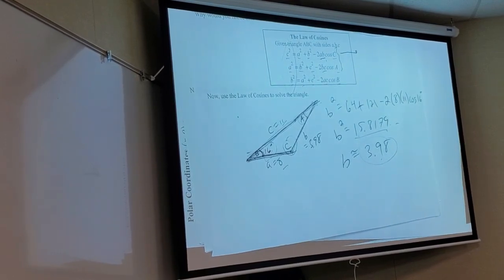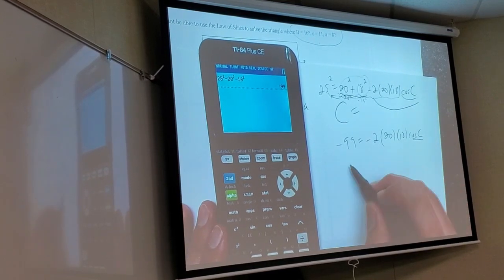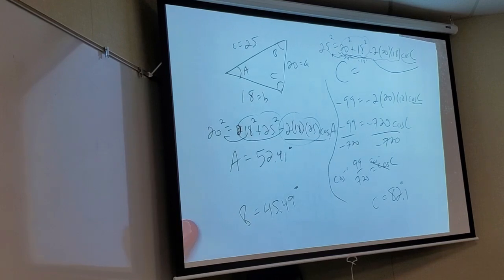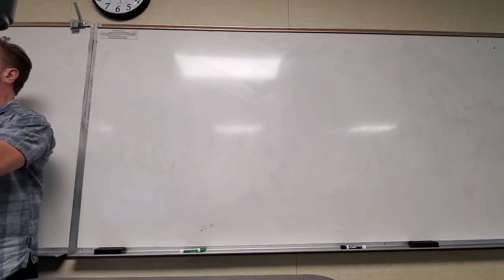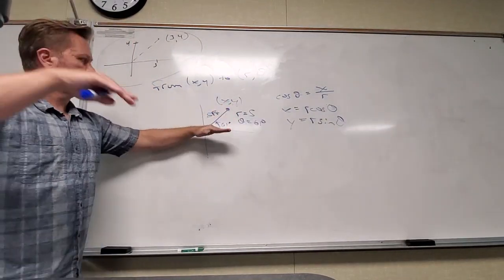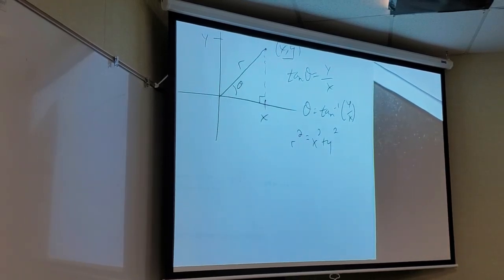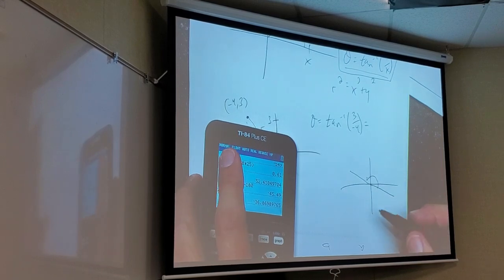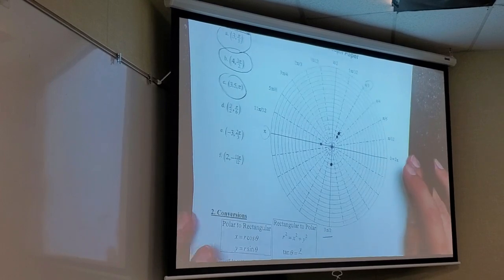Math 176, Nov 16 Lecture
Reviewing law of cosines, getting into polar coordinates (r , theta)